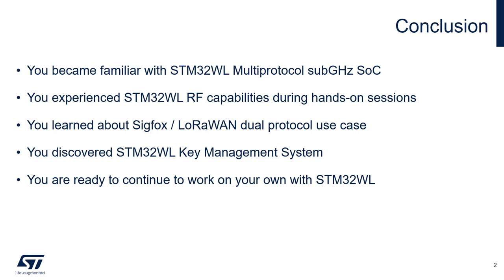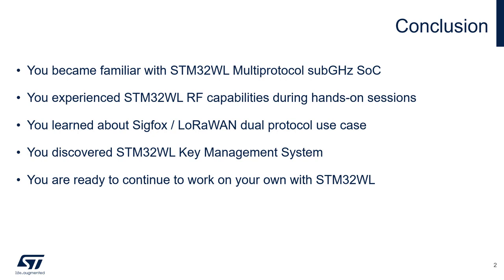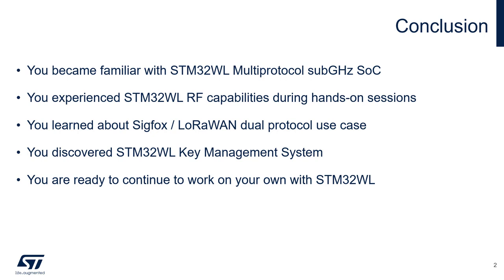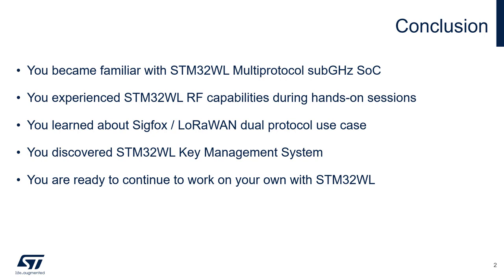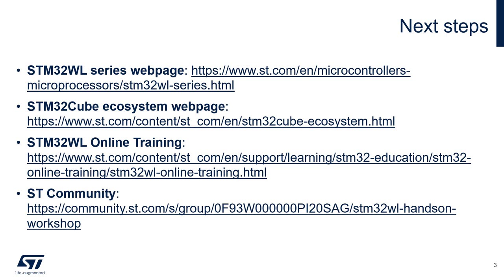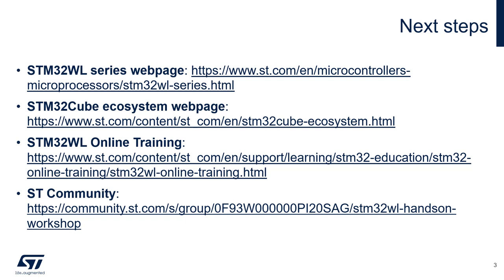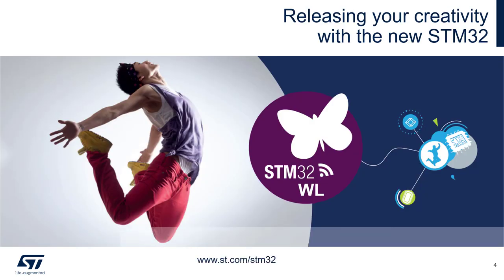MOOC - STM32WL workshop - 7 Conclusion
Get familiar with STM32WL multiprotocol subGHz SoC and its ecosystem focusing on LoRaWAN and RF Phy layer.

Find out how easy it is to create LPWAN applications on STM32WL SoC.
• Engineers looking for practical experience on STM32WL RF capabilities
• Engineers interested in dual protocol use case i.e. LoRaWAN / Sigfox